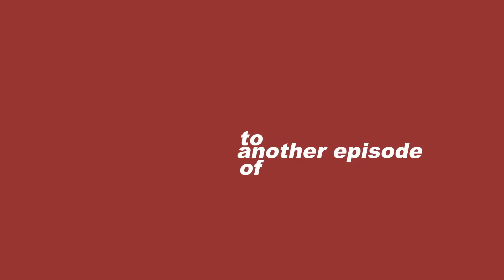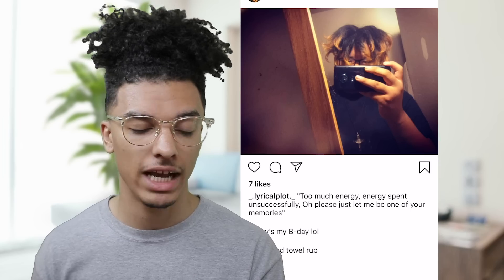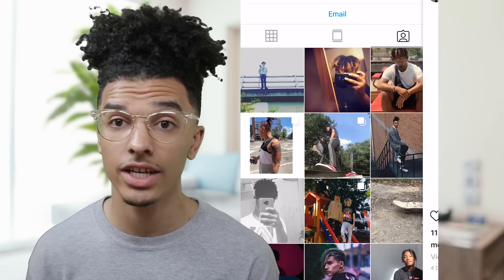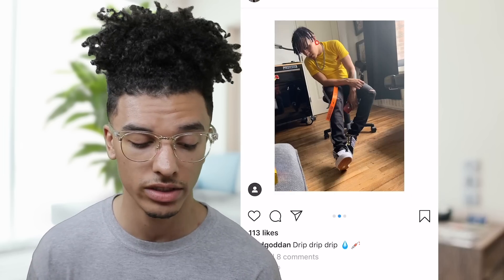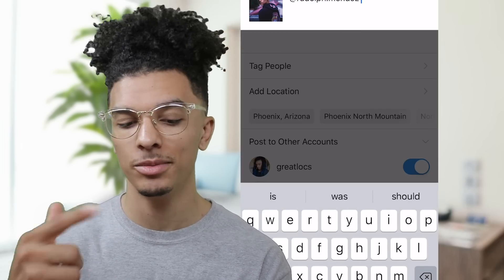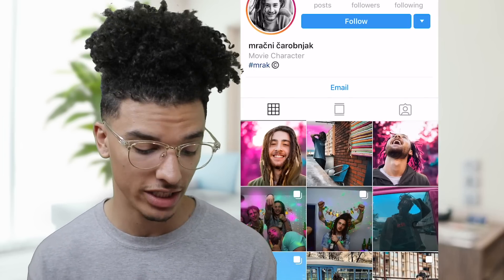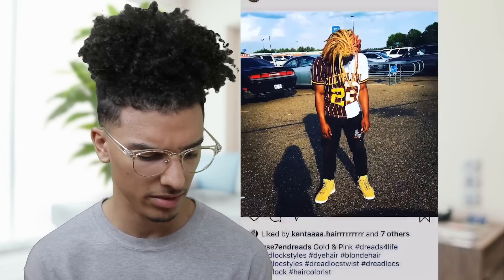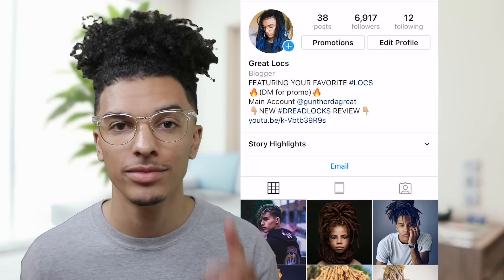Reacting To My Followers Dreadlocks